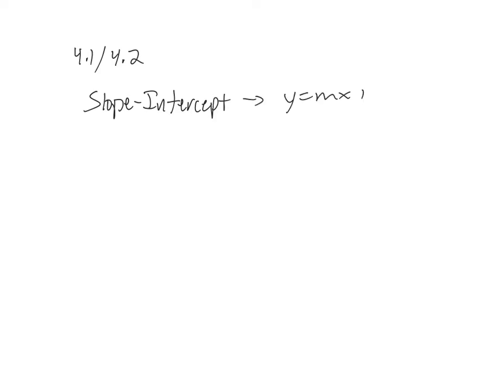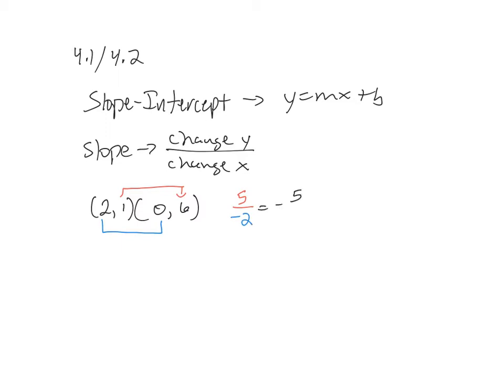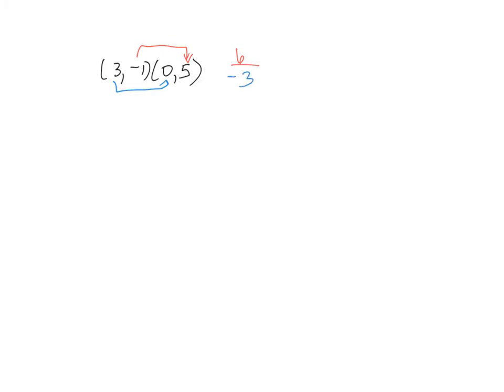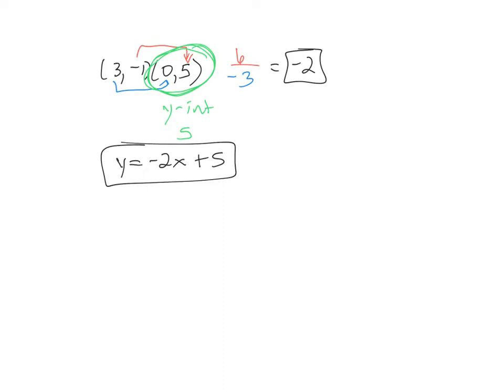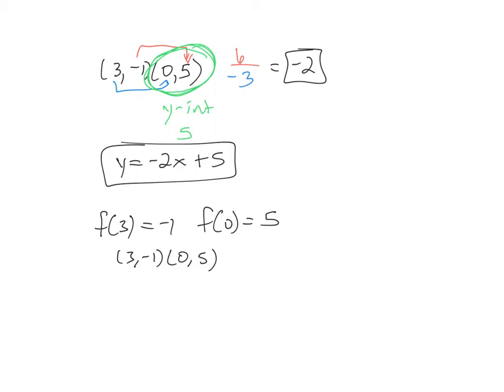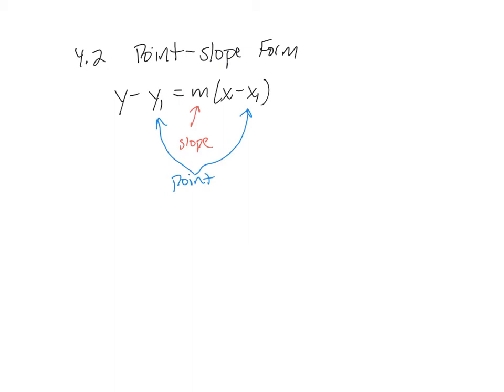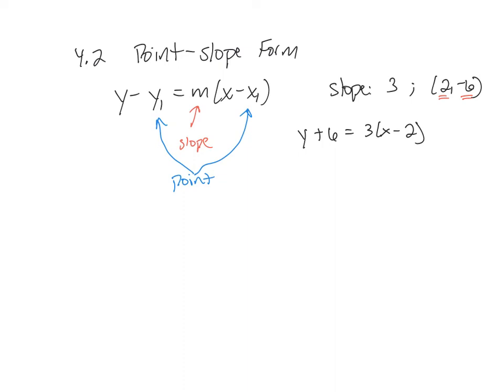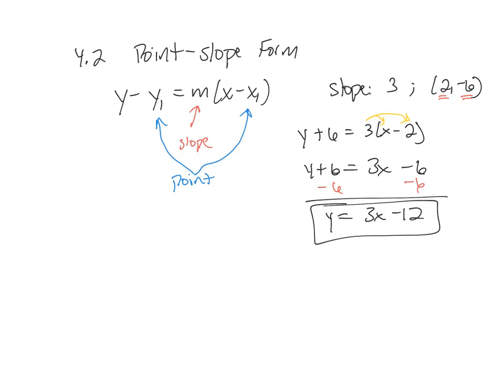Nov 6 Alg 1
Review 4.1/4.2